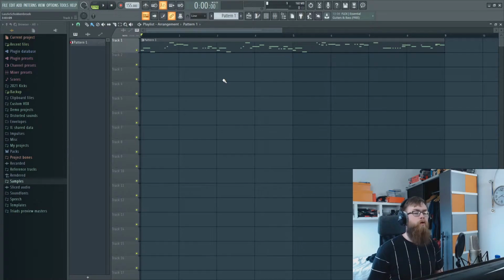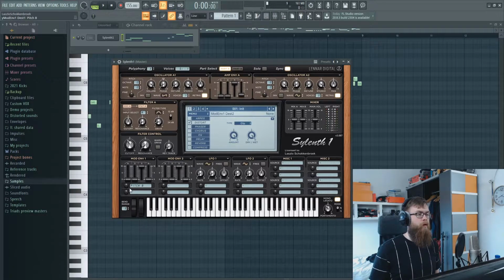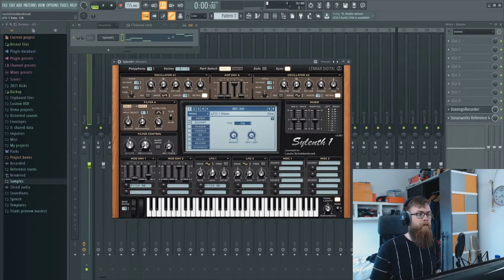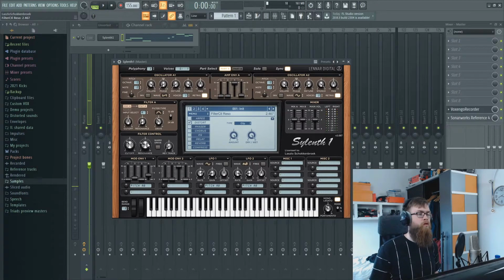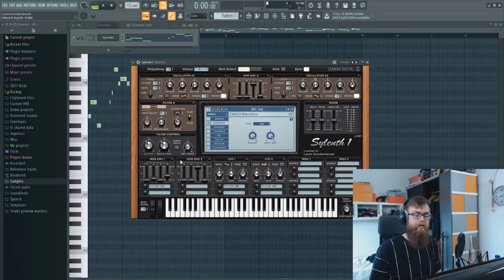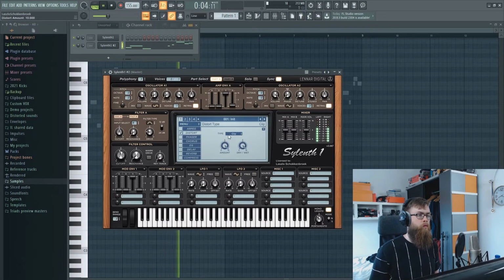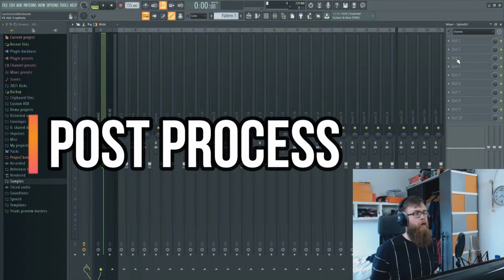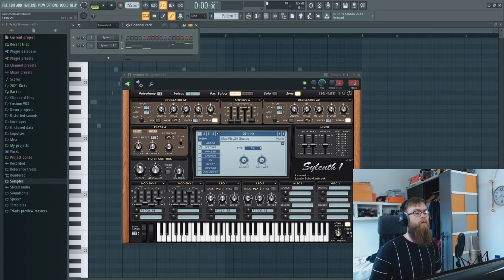Synth Saturday 002 Toplead Basics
In this video I'll cover the basics of making a characteristic toplead for your melodies. We'll cover one based on a saw waveform and one square based waveform.